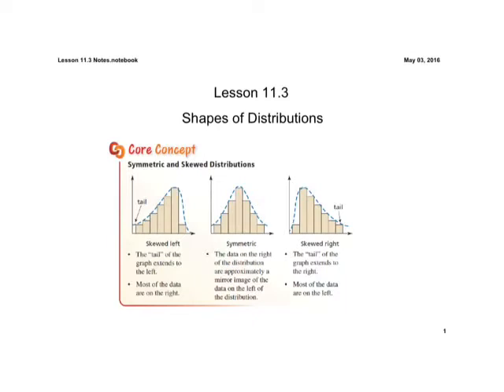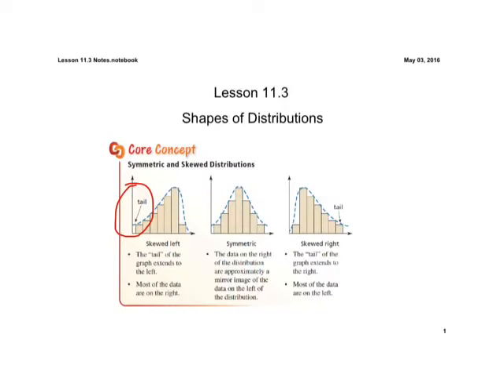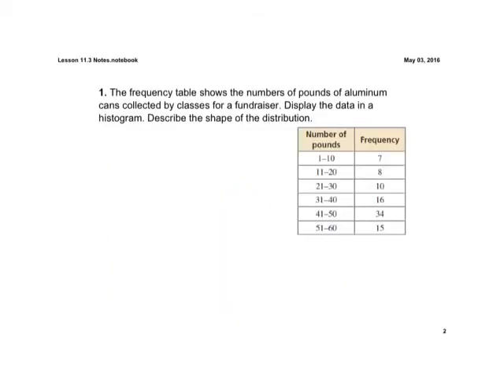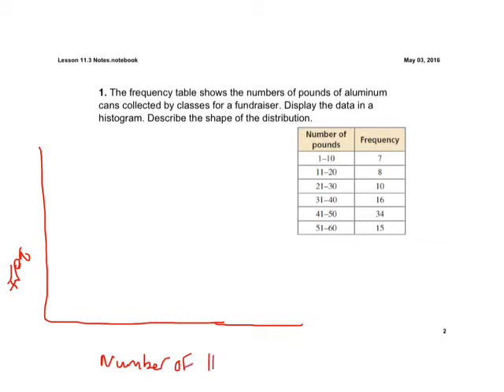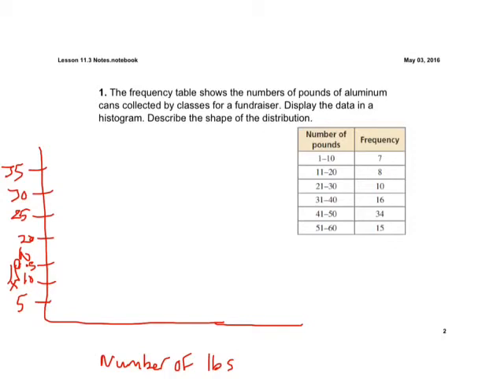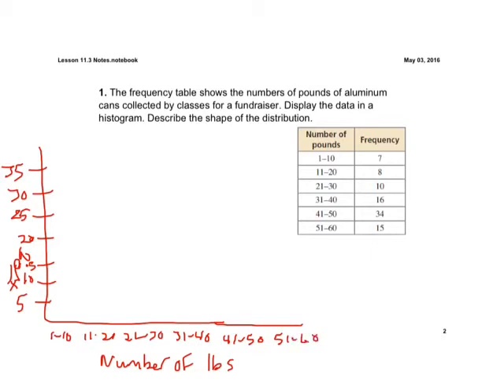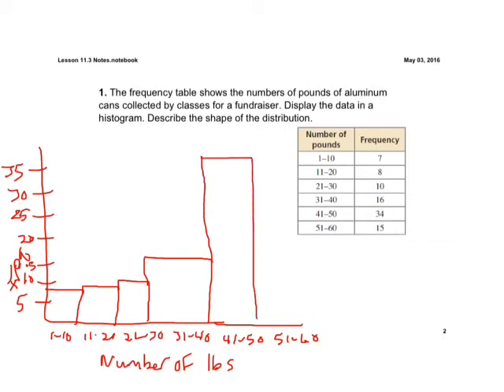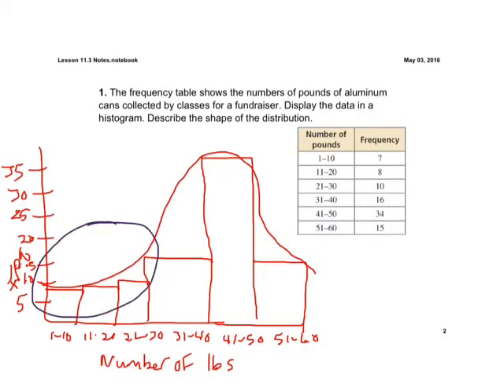Lesson 11.3 Describing the shape of a distribution